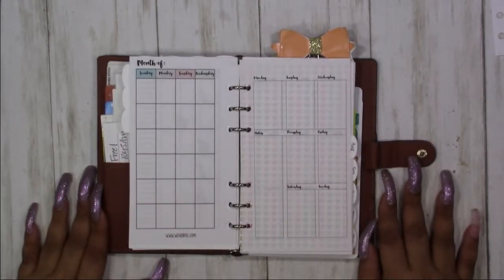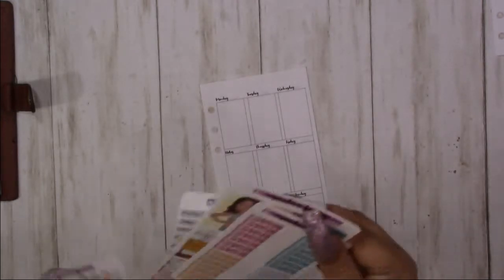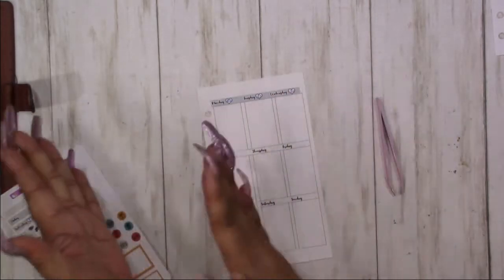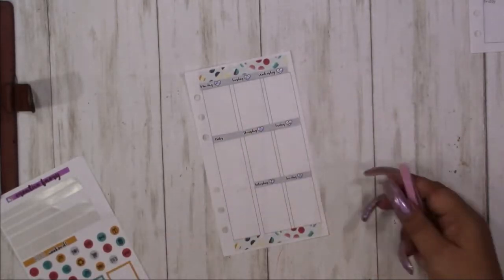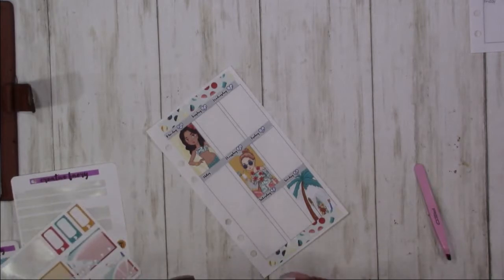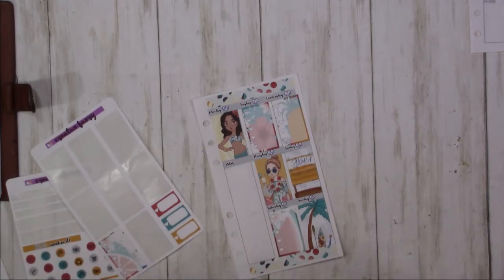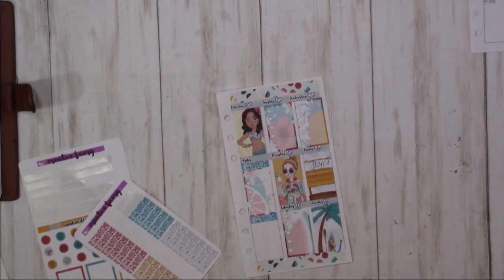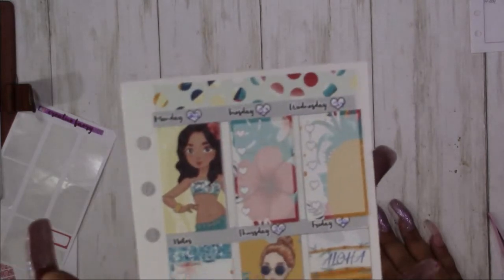Personal Size Planner Plan With Me July 22nd through 28th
Thank you so much for stopping by to watch our video! We appreciate your support. Click below for great sales and offers! THANK YOU :0)
👨‍👨‍👧 The Clumsy Crafter Shops
👉🏽 eBay Shop
Creative Faery Shop
👉🏽 Etsy Shop Planner Stickers
👨‍👨‍👧 Items I use everyday for my mini albums:
👉🏽 Fiskars Rotary Paper Trimmer
👉🏽 Art Glitter Glue
👉🏽 Advanced Tape Glider (ATG Gun)
👉🏽 Tim Holtz Blending Tools
👉🏽 Tim Holtz Scissors
👉🏽 Tim Holtz Black Soot Ink Pad
👉🏽 Tim Holtz Black Soot Ink
👉🏽 Victor Easy Read Ruler
👉🏽 Aleene's 17843 Quick Dry Tacky Glue

This commission comes at no additional cost to you, but helps us keep providing the content we love to share. Every product we recommend, we use ourselves, so please use our links.